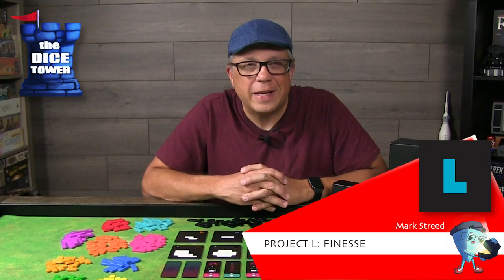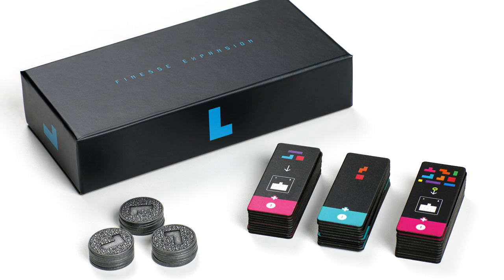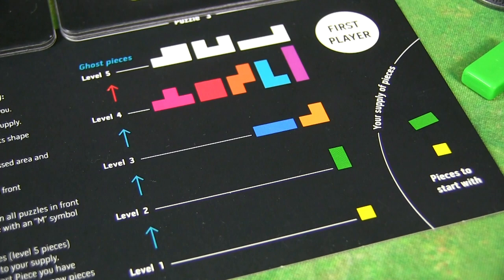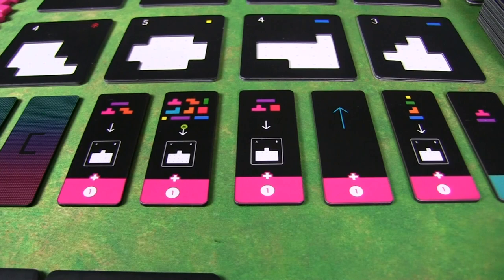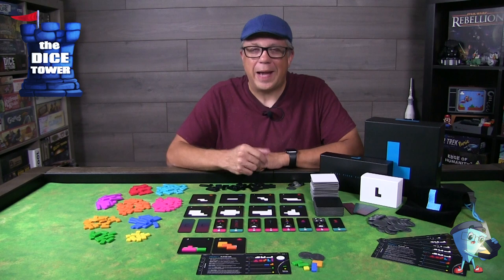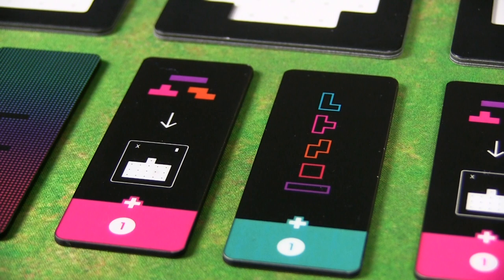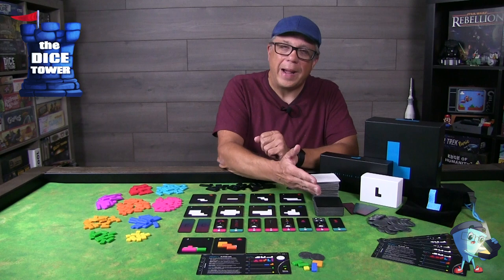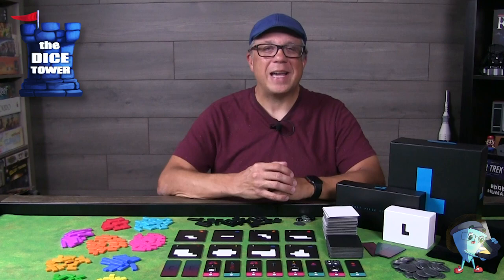"Project L: Finesse" - DT Preview with Mark Streed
Mark takes a look at "Project L: Finesse".

The Finesse expansion brings extra strategic depth to Project L through an addition of goals which require each player to fulfill different conditions to get more points during the game. Completing your goals may require making compromises in your strategy or deviating from it altogether, allowing new ways to play Project L.

0:00 Overview
1:32 Basic actions
2:33 Finesse
5:14 In summary